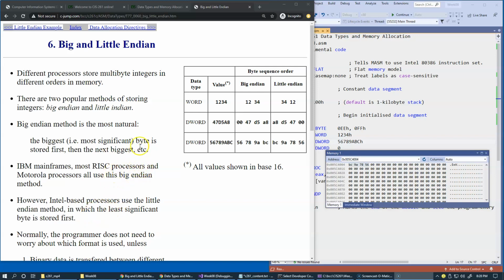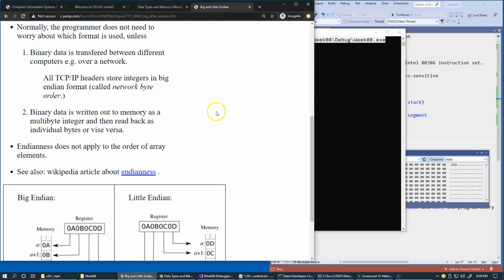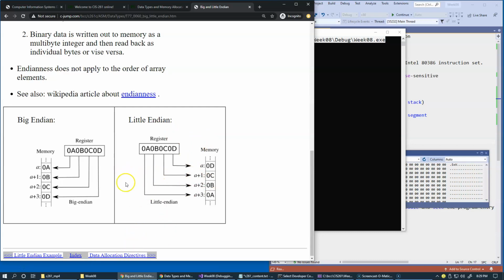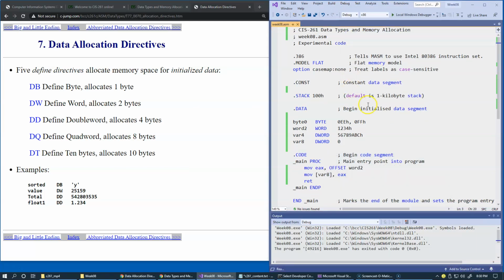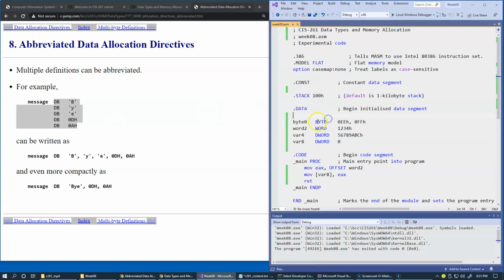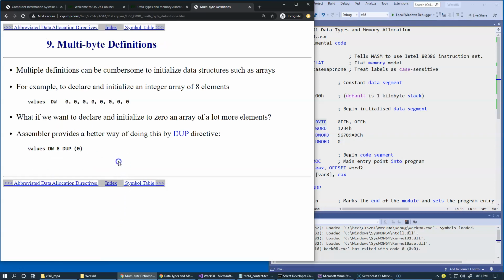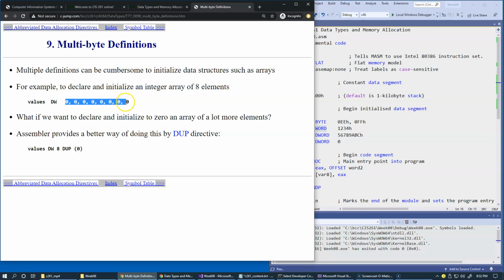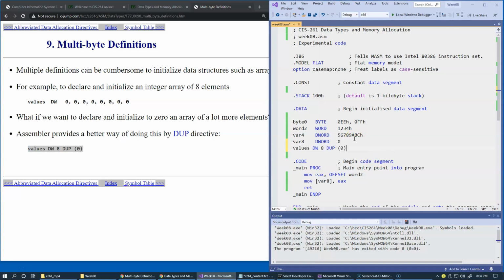8.3 Multi-byte Definitions, compared to C arrays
8.3 Multi-byte Definitions, compared to C arrays